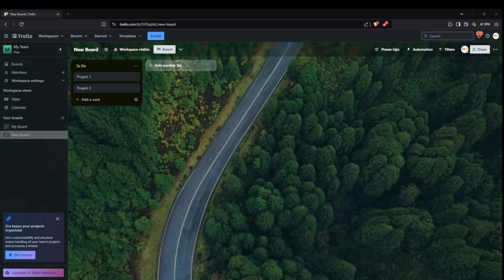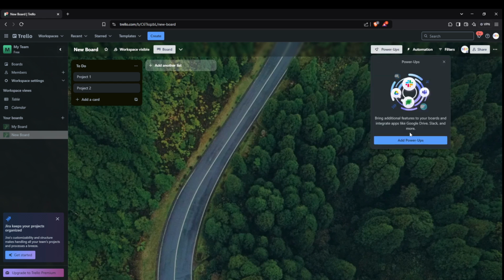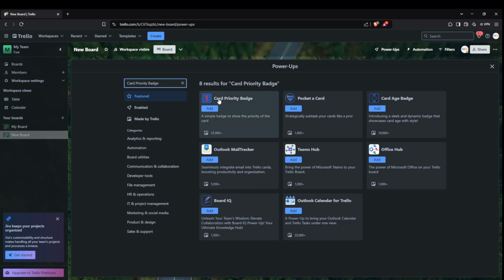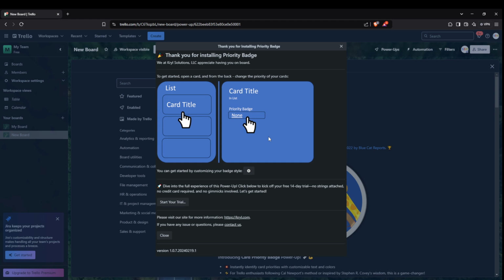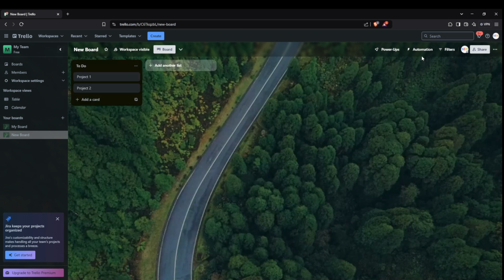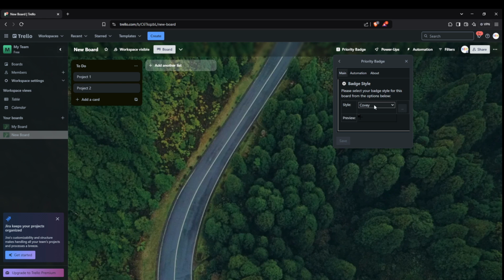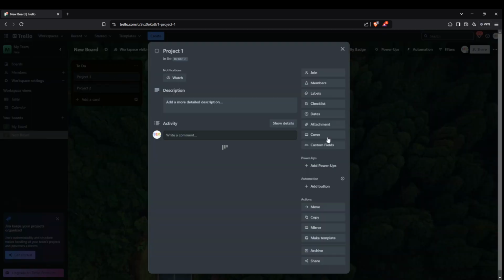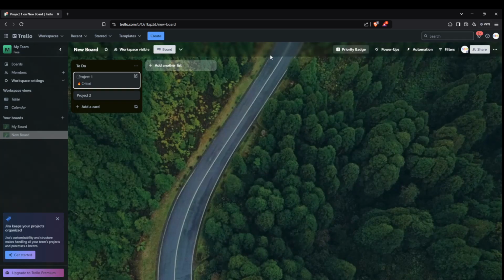How to Add Priority in Trello [2025 Full Guide]